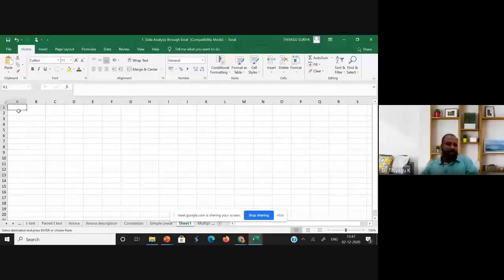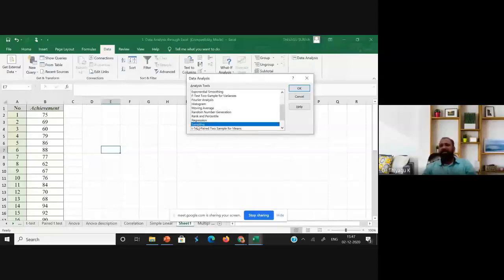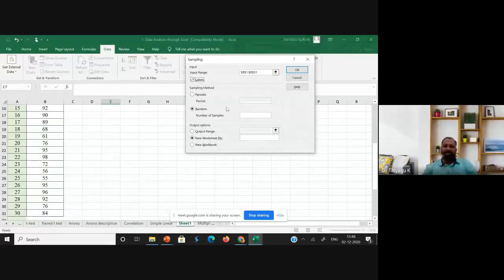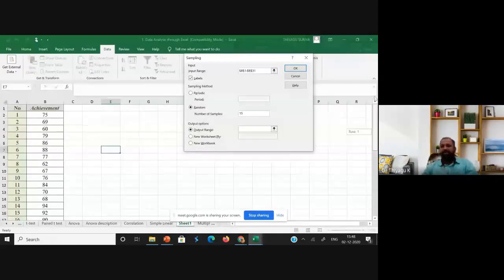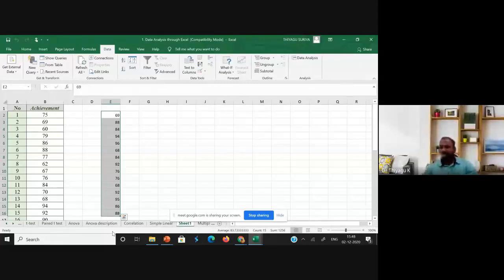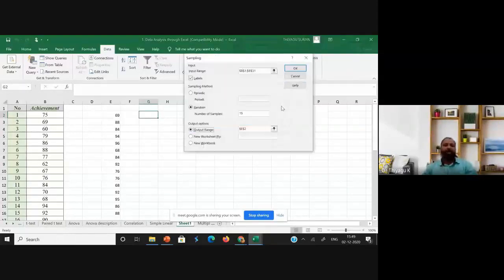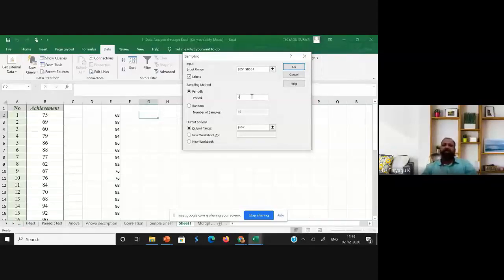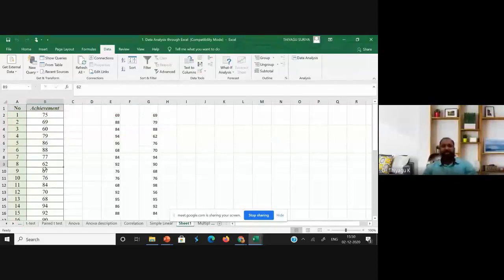Sampling Analysis in Excel (Excel Statistics)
The Sampling Analysis Tool is great for when you need to randomly select a number from a given range of values.  Excel provides a Sampling data analysis tool that can be used to create samples. This video explains the process of selecting the sample in a randomized manner.

Sampling Method – Select one of the following two sampling intervals:

Periodic – In this case, we can specify the Period 'k' at which we want sampling to take place. The kth value in the input range and every kth value thereafter is copied to the output column. Sampling stops when the end of the input range is reached.
Random – In this case, we specify the Random Number of Samples.  This number of values is drawn from random positions in the input range. A value can be selected more than once. (i.e. sampling is with replacement).